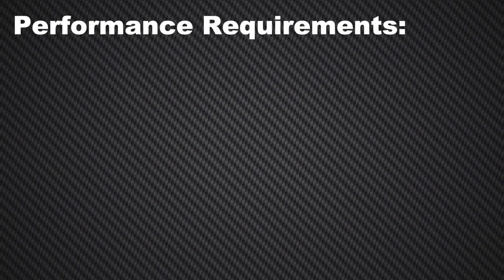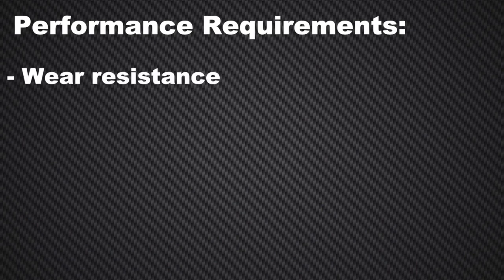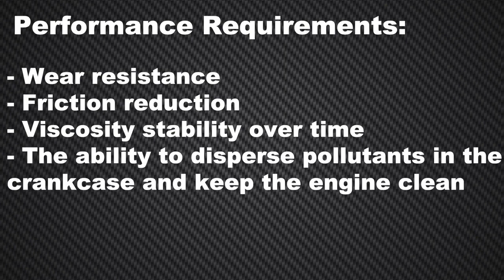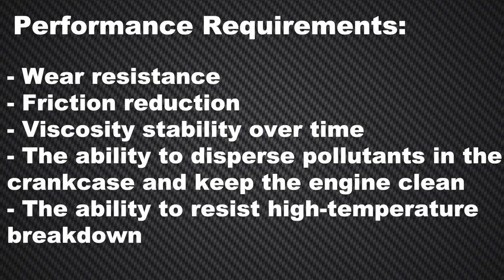A Closer Look at Synthetic Engine Oil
When it comes to engine oil, your customers may be under the impression that “it’s all the same,” but this couldn’t be further from the truth.